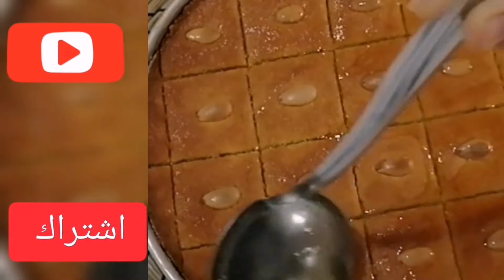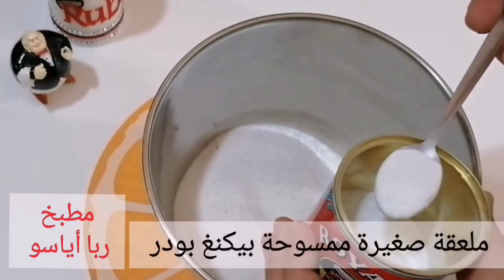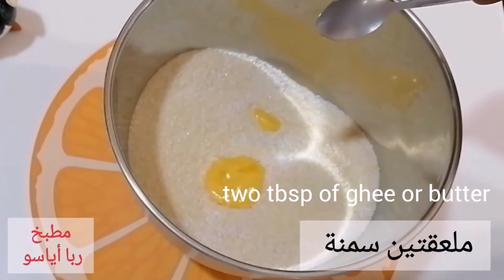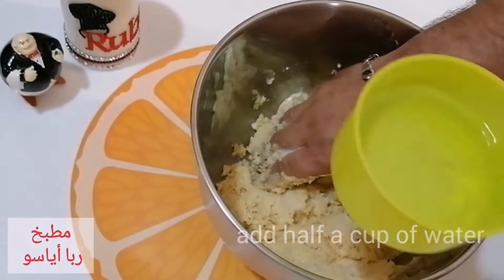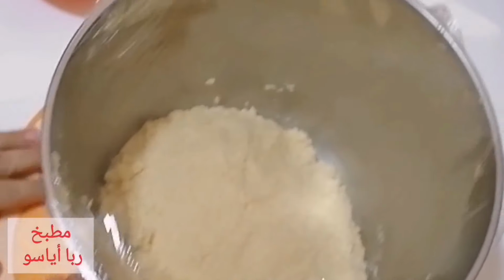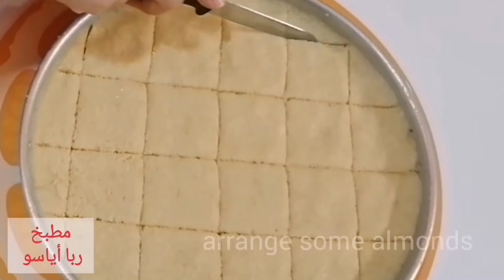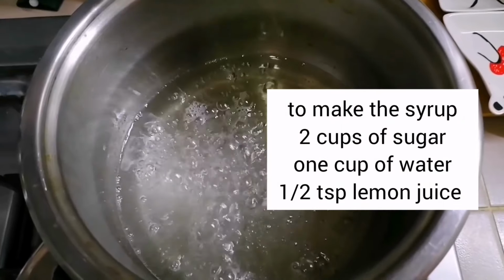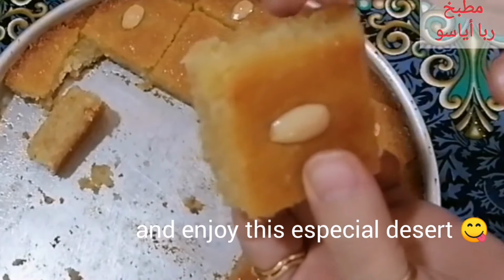Basbousa the easiest way to make the most delicious basbousa very famous middle Eastern recipe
basbousa video in Arabic
فيديو الهريسة باللغه العربيه

Ingredients
2 cups of simolina
1 cup of sugar
1 cup of coconut
2 tbsp of ghee or butter
1 cup of yogurt
1/2  cup of water
1 tsp of baking powder

To make the syrup
2 cups of sugar
1 cup of water
1/2 tesp of lemon juice